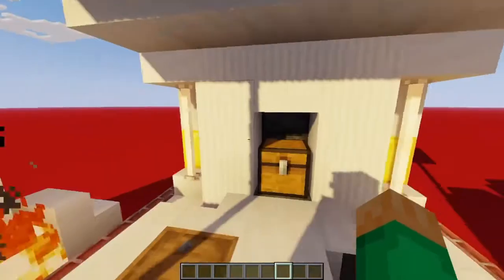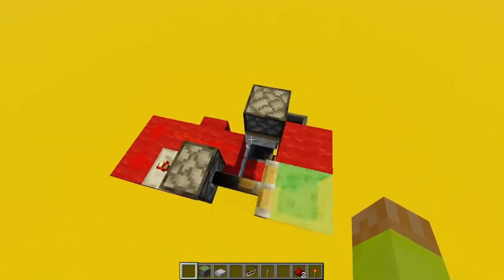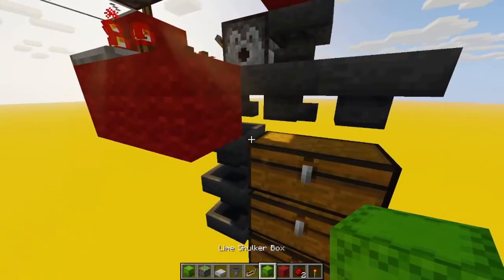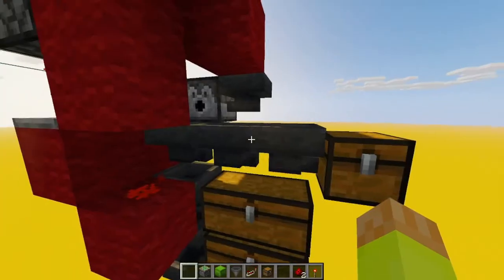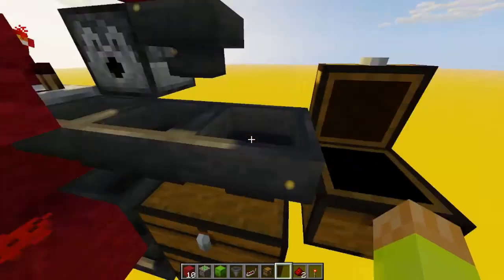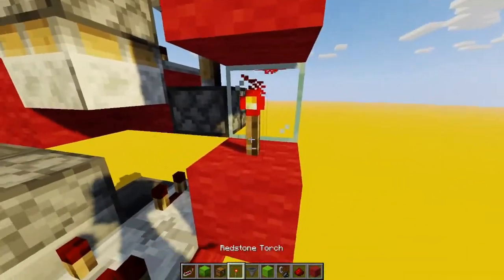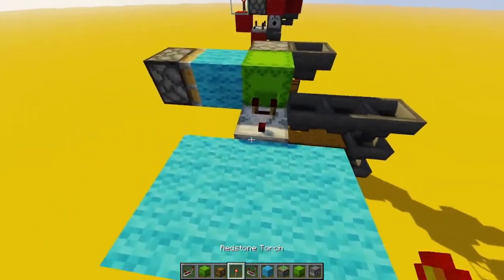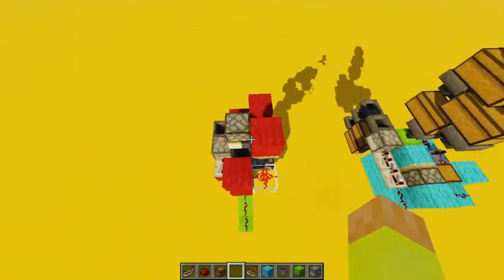I Made an Automatic SHULKER LOADER!!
In this video I created an automatic shulker loader! I realize that it gets confusing at times, but It was also confusing for me!

There you can also post ideas for my future videos!